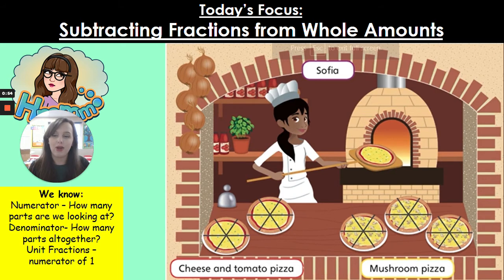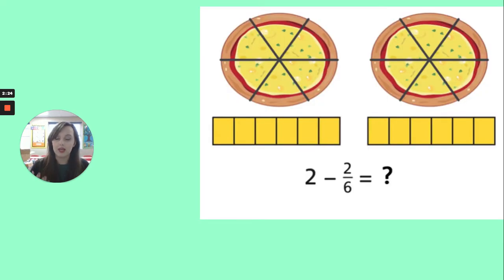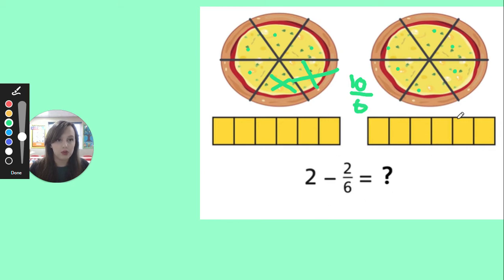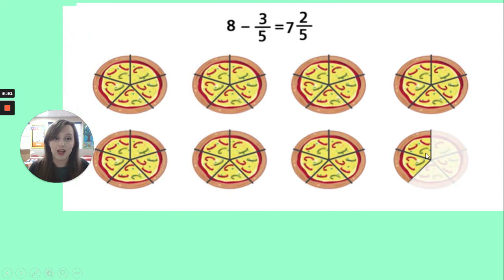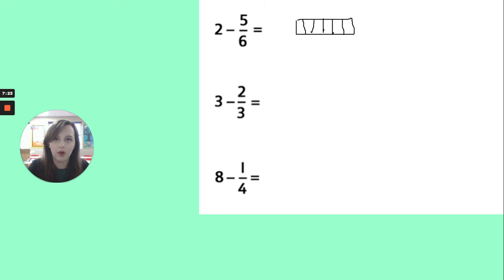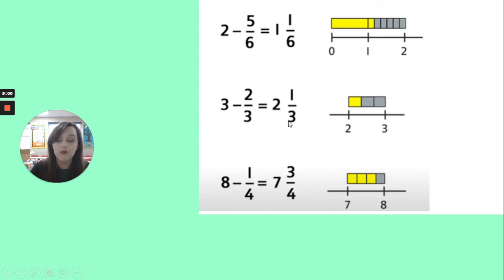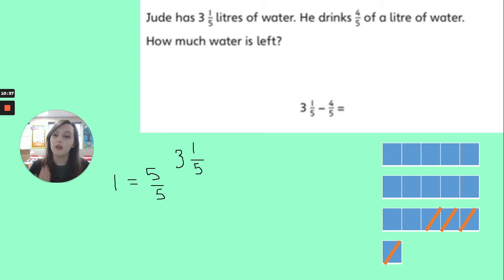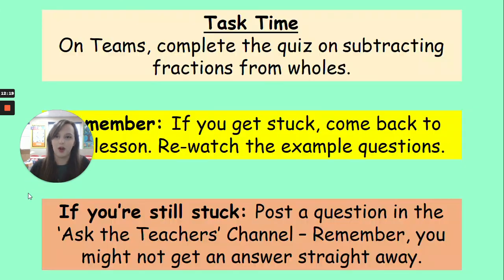10.02.21 Y4 Maths - Subtracting Fractions from Wholes